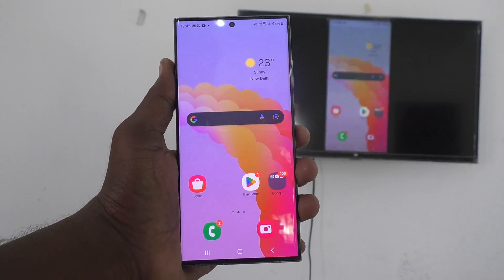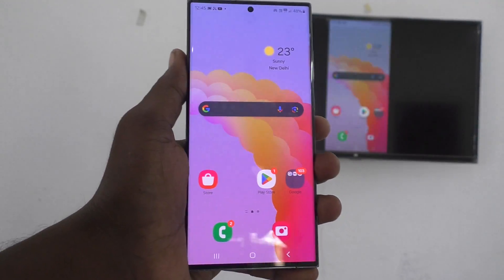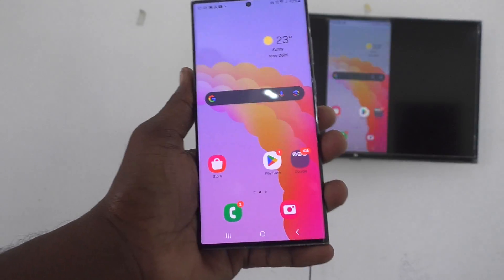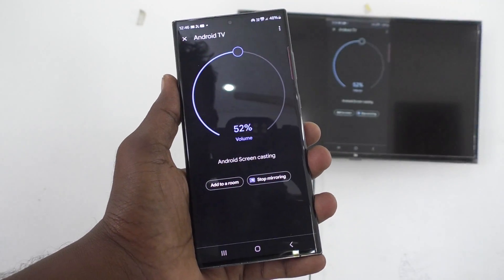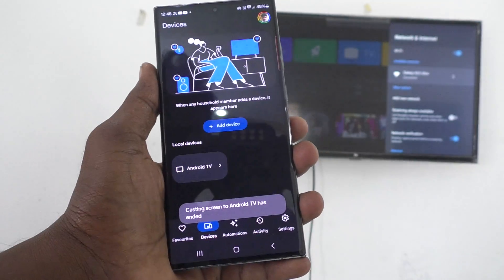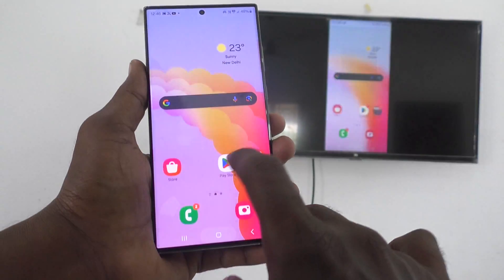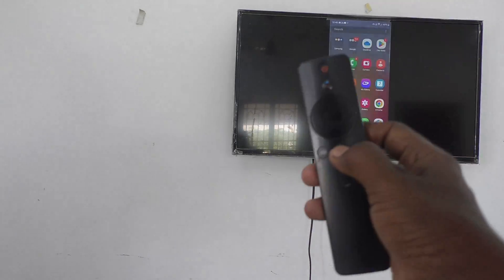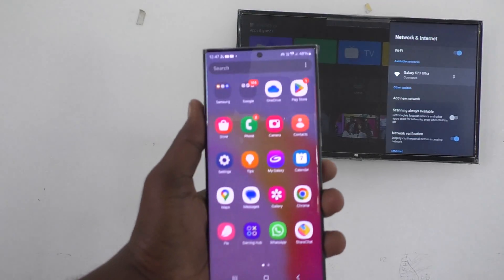How to stop screen mirroring in Samsung Galaxy S23 Ultra 5G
Samsung Galaxy S23 Ultra 5G screen mirroring stop settings : Learn here how to stop screen mirroring in Samsung Galaxy S23 Ultra 5G smartphone.